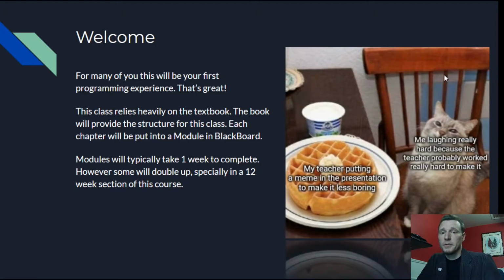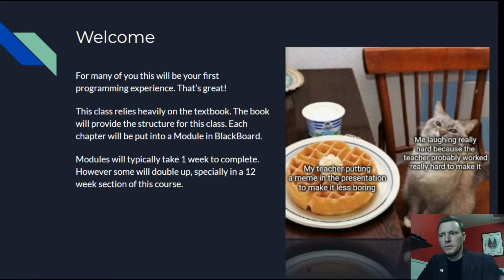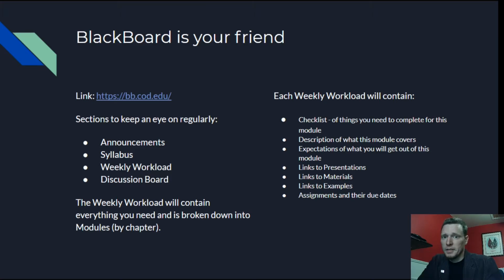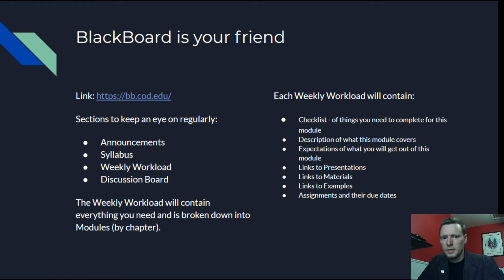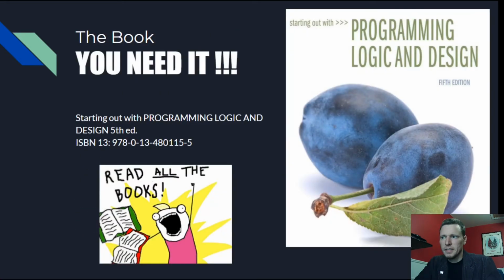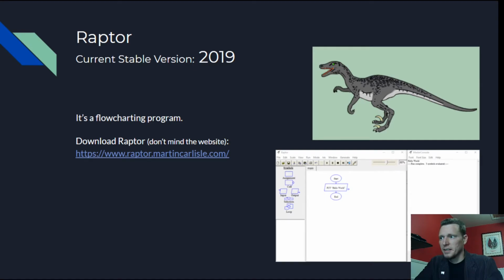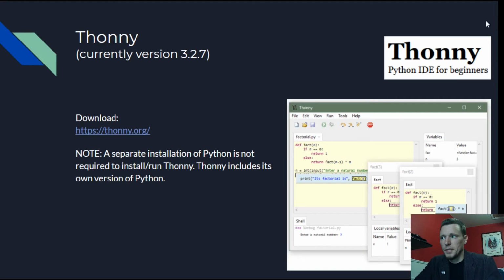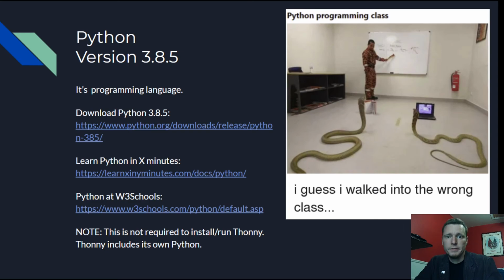CIS1400 | intro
Intro to the CIS 1400 course. Programming logic and technique